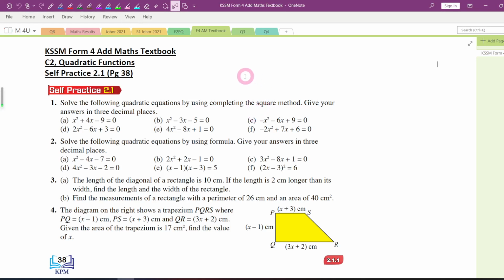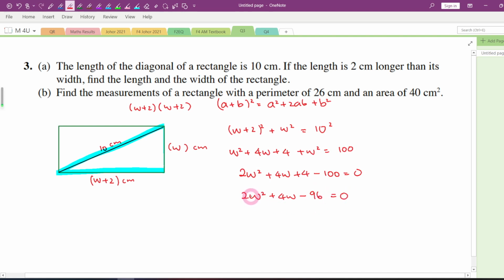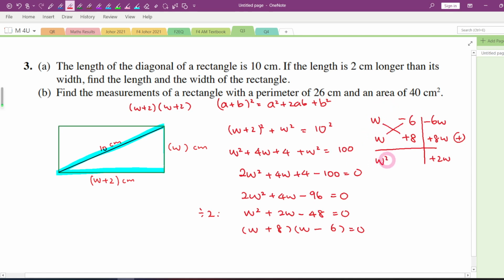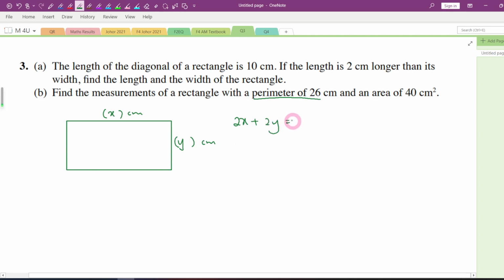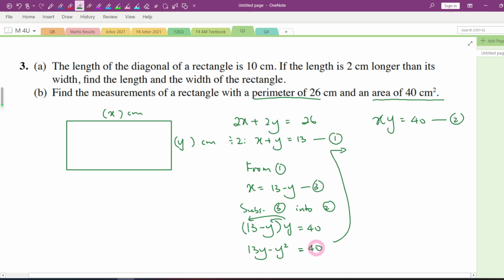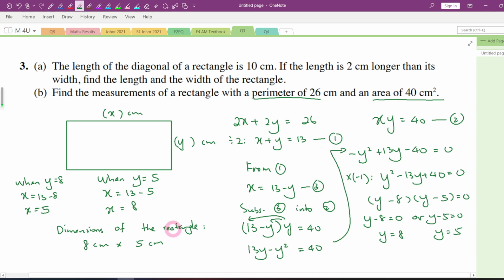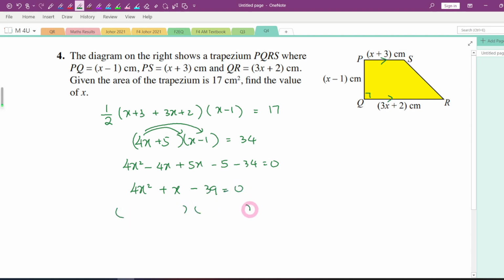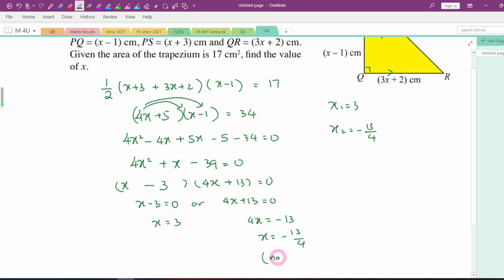KSSM F4 AM Textbook, C2, Self Practice 2.1 (Pg 38)